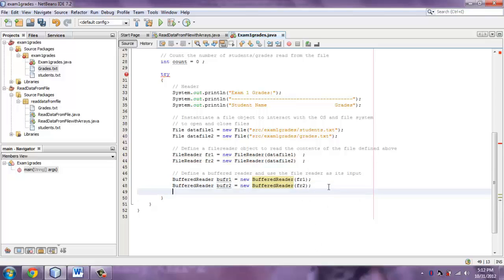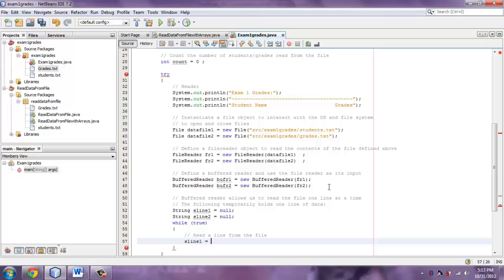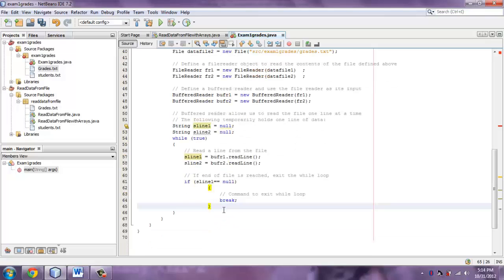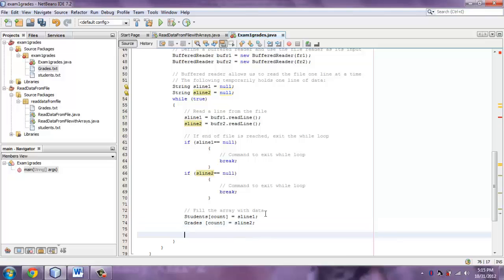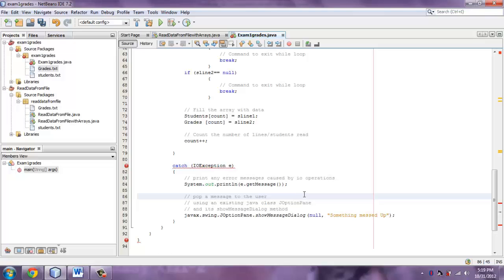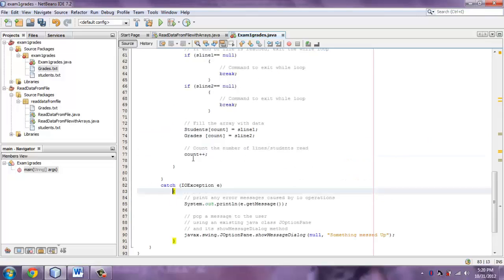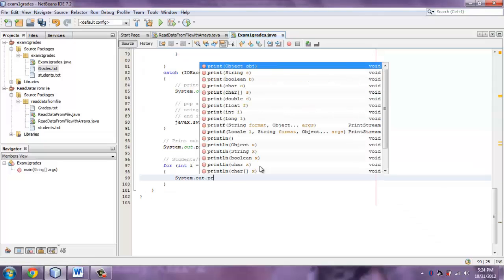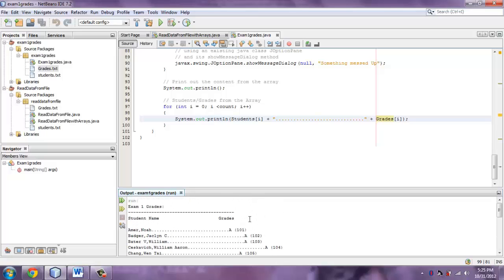IST 256: Week 6, Lab 1 (Part 2 of 2)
Objective: Read/Write with arrays & Try/Catch statements

Assistant Professor: Bahram Attaie
Teaching Assistant: Candice Tsang

Software used:
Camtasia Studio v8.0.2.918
Netbeans IDE 7.2